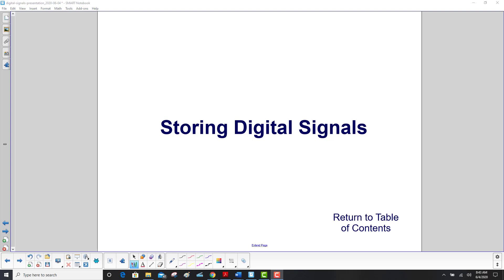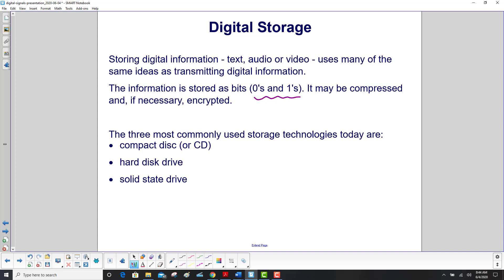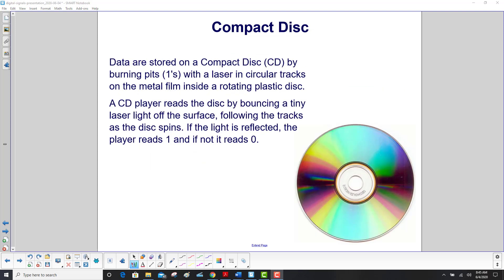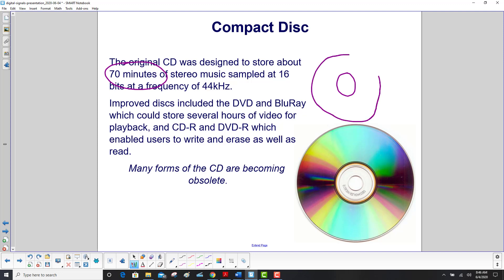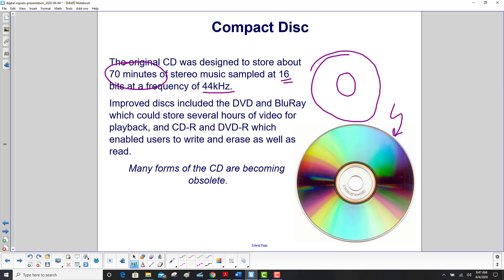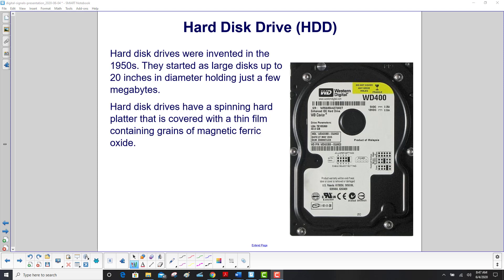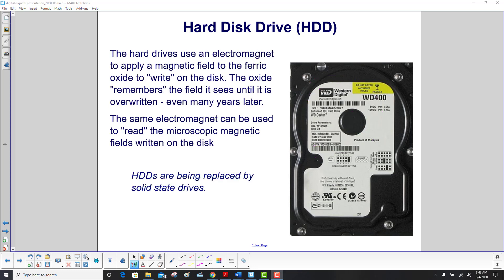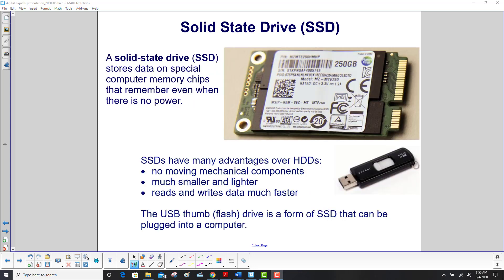Storing Digital Signals